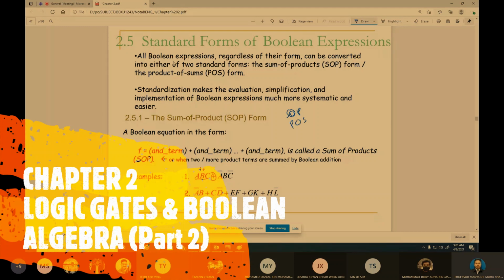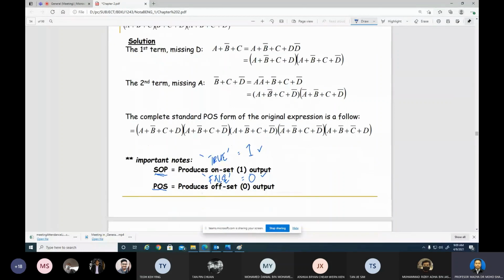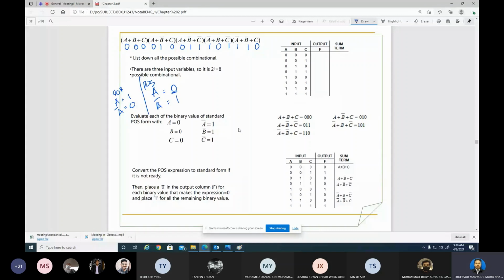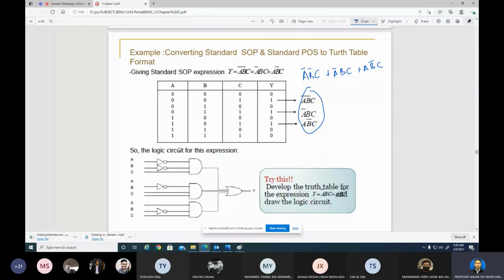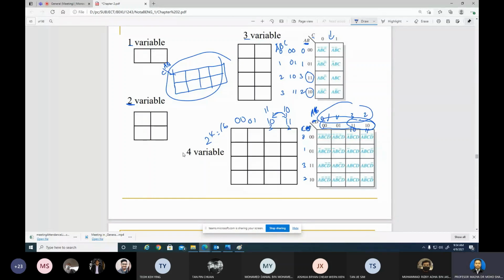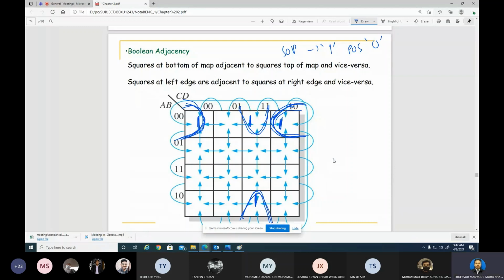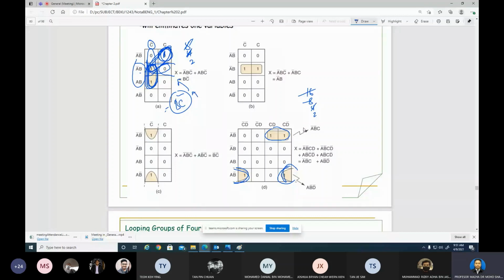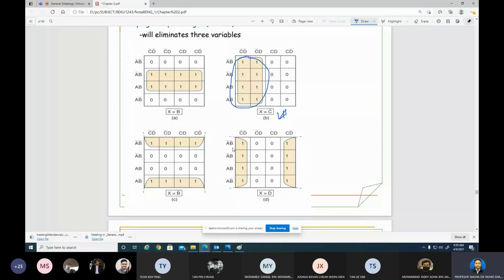Digital Electronics-(Logic Gates and Boolean Algebra-Part 2)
CHAPTER 2 LOGIC GATES & BOOLEAN ALGEBRA